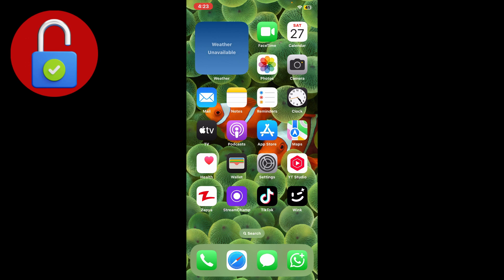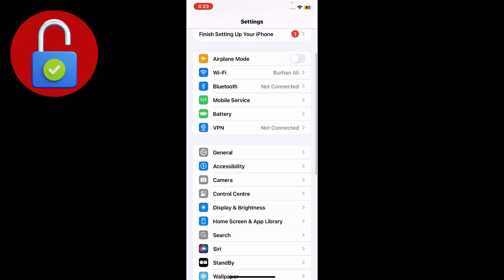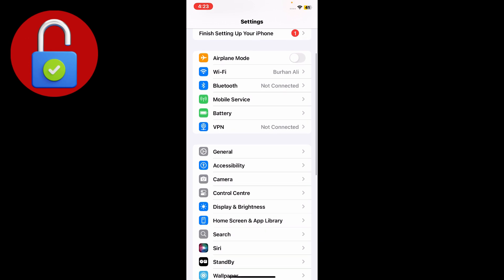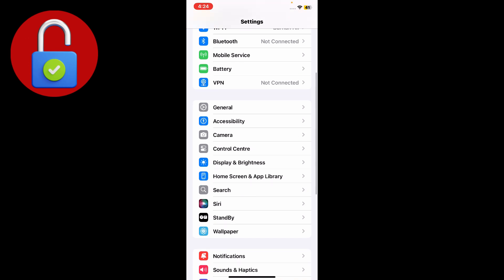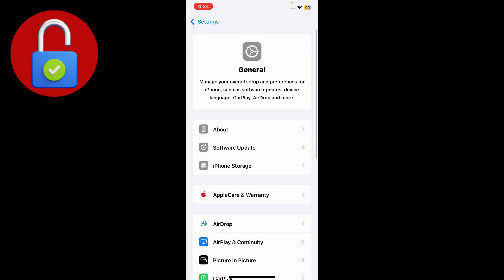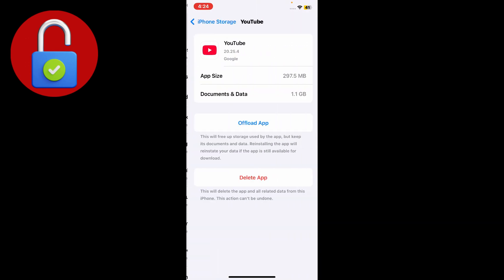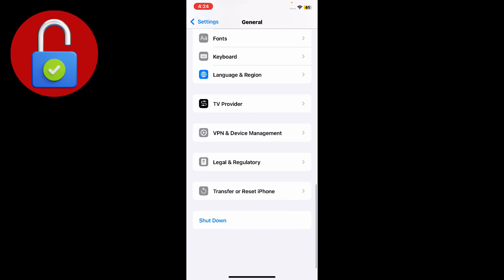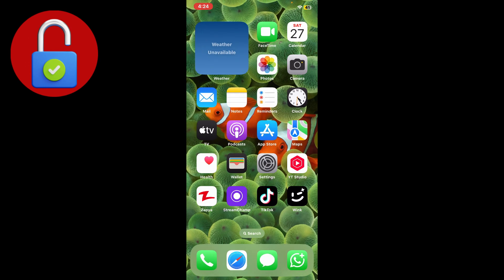Why YouTube Videos Won’t Play On iPhone — The Real Fix! 📱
Are YouTube videos not playing on your iPhone? 🚫 Whether you’re seeing a black screen, buffering forever, or the video won’t even load, this guide has the real fix for 2025.

In this video, you’ll learn:
✅ Why YouTube videos stop playing on iPhone
✅ How to fix black screen & buffering issues
✅ Network & WiFi troubleshooting tips
✅ App update & cache clearing methods
✅ The ultimate fix that works for most iPhone users

By the end, you’ll know exactly how to fix YouTube not playing on iPhone and enjoy smooth playback again.

⏱️ Timestamps

0:00 – Intro
0:25 – Why YouTube Videos Don’t Play On iPhone
0:50 – Check Internet/WiFi Connection
1:20 – Update YouTube App & iOS
1:45 – Clear Cache & Restart App
2:10 – Reset Network Settings
2:40 – Final Fix That Always Works

youtube not playing on iphone, youtube videos won’t load ios, youtube black screen fix iphone, youtube buffering problem iphone, fix youtube not working iphone 2025, iphone youtube videos not loading